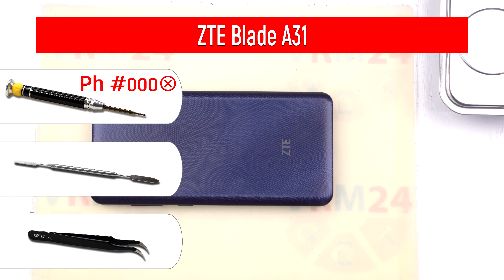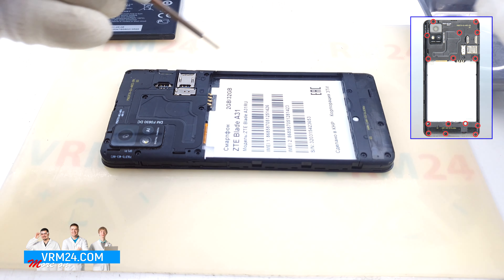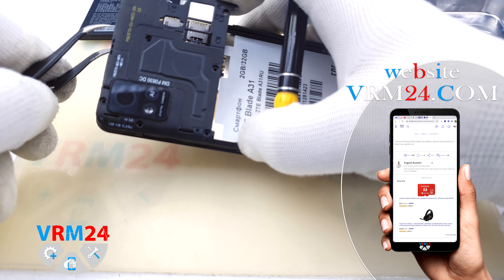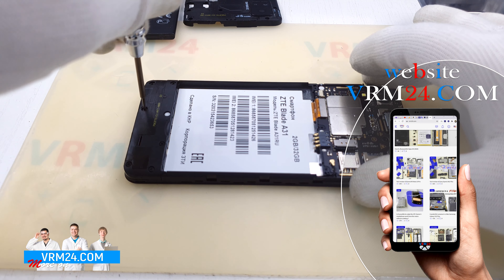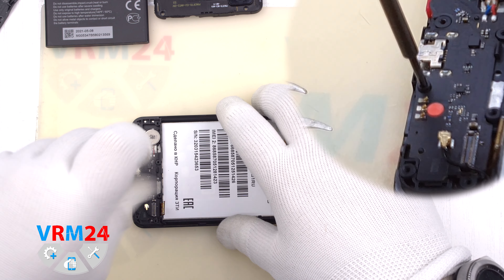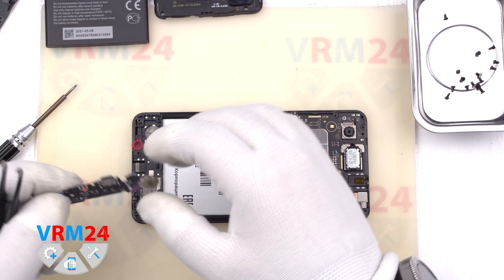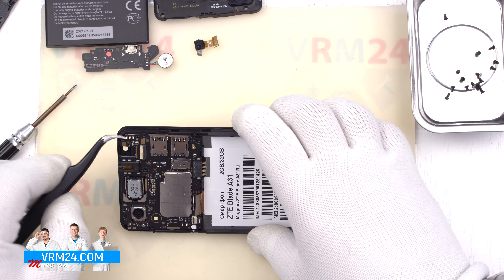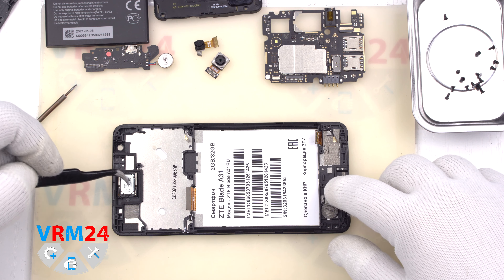ZTE Blade A31 📱 Teardown Take apart Tutorial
If you have additional questions, you can ask our specialists, who will try to answer them in as much detail as possible.

Our manual is suitable for all ZTE Blade A31 models - released for the markets of different countries.

We provide an opinion on this channel, look inside the top brand devices, and reply to frequently asked questions. So, start in now -
watch this video and ask a question. You are welcome here!